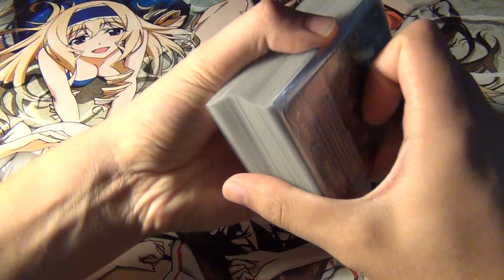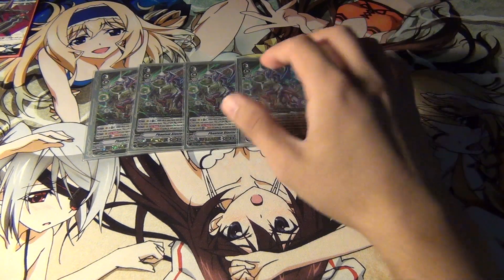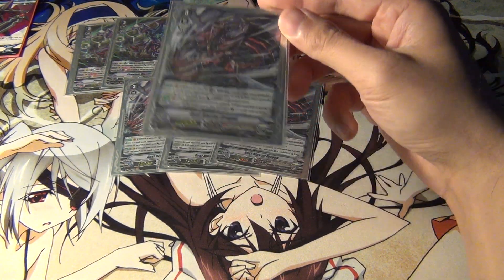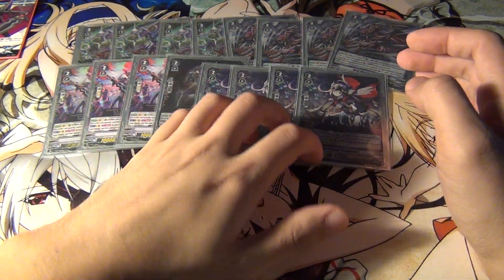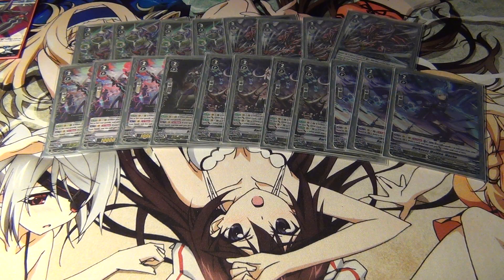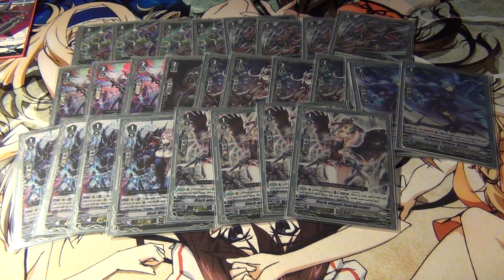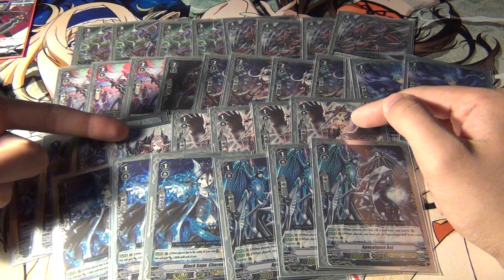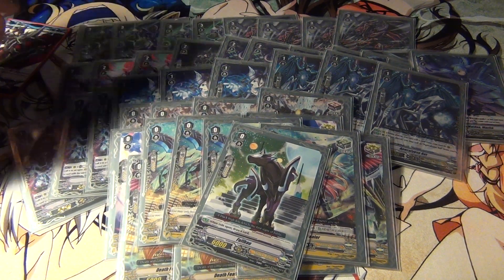Cardfight Vanguard Shadow Paladin Standard Deck Profile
This is my Phantom Blaster deck profile for standard format.

Grade 3
4x Phantom Blaster Dragon
4x Gust Blaster Dragon

Grade 2
4x Blaster Dark
4x Dark Bond Trumpeter
3x Darkness Maiden Macha

Grade 1
4x Skull Witch Nemain
4x Black-winged Swordbreaker
3x Black Sage Charon
3x Apocalypse Bat

Grade 0
4x Dark Shield, Mac Lir (Draw / Sentinel)
4x Death Feather Eagle
4x Darkside Trumpeter
4x Abyss Healer
Fullbau